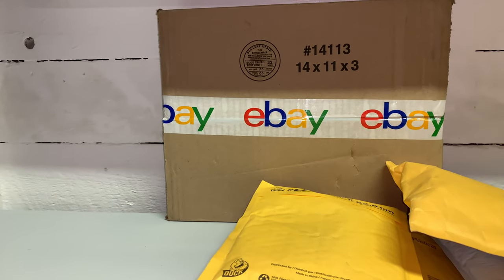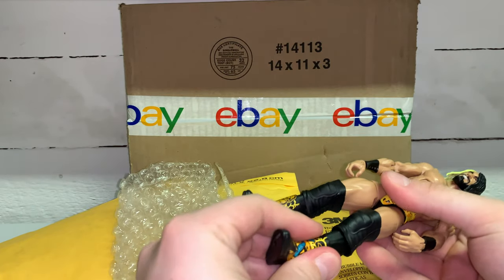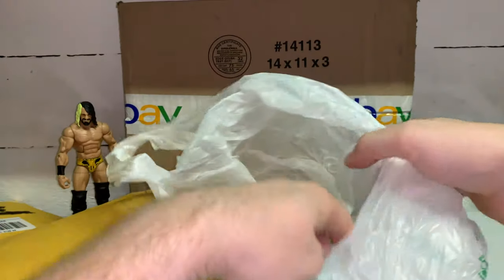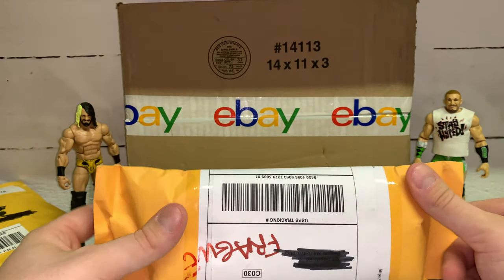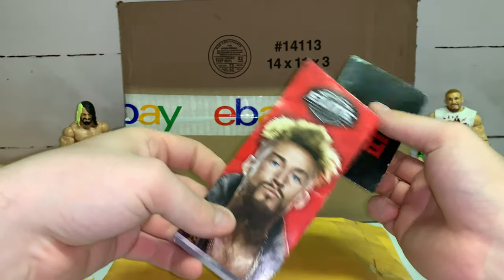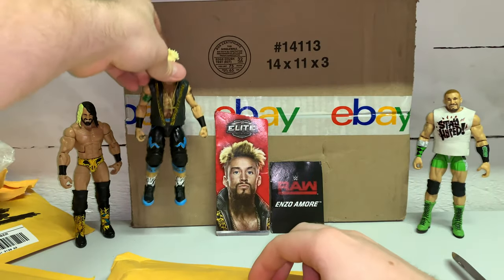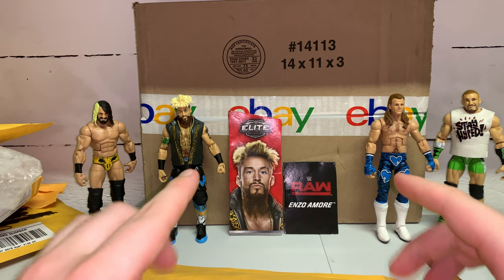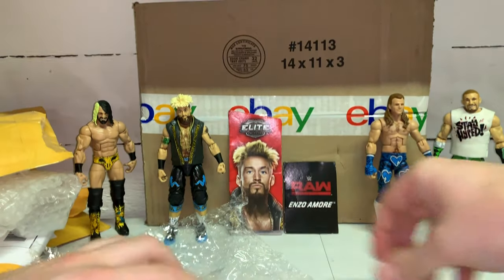HAULS OF AUTHORITY: EPISODE 1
In this video, we crack open a few packages from eBay!